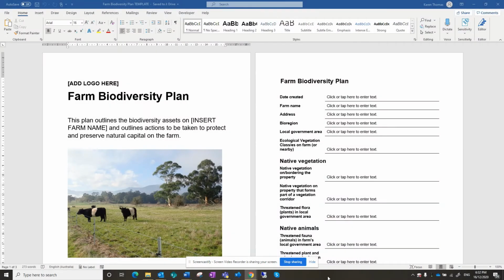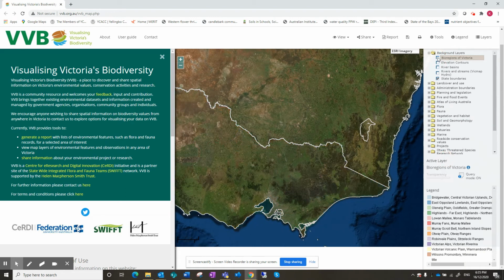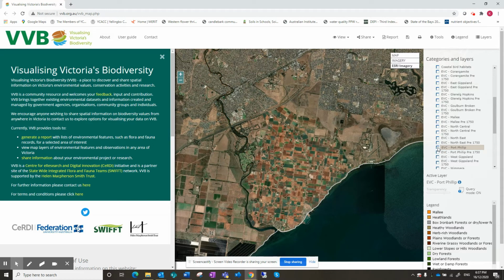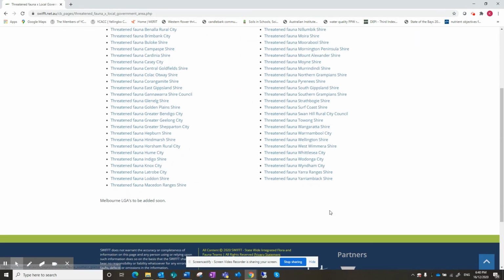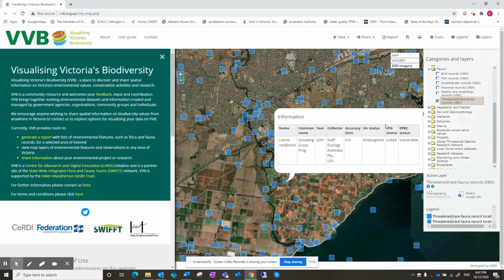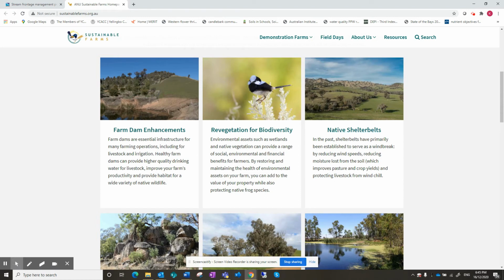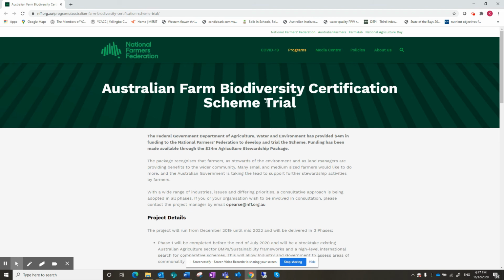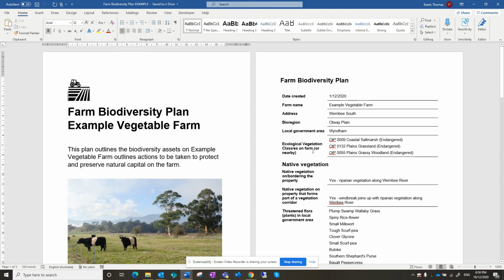How to complete to Farm Biodiversity Plan template